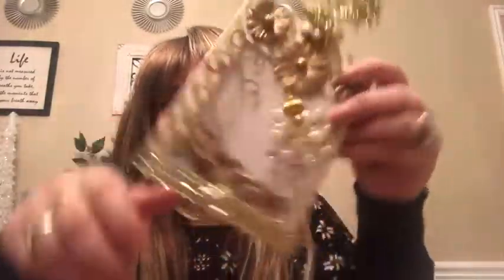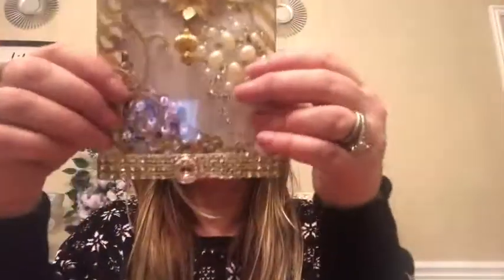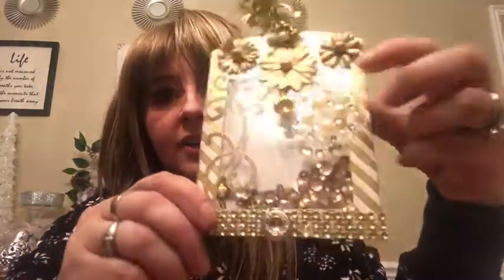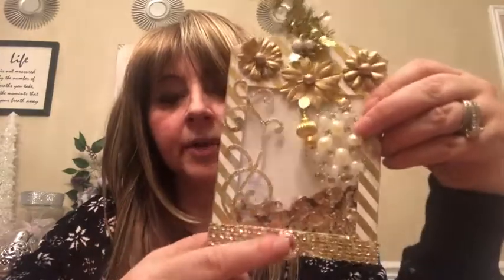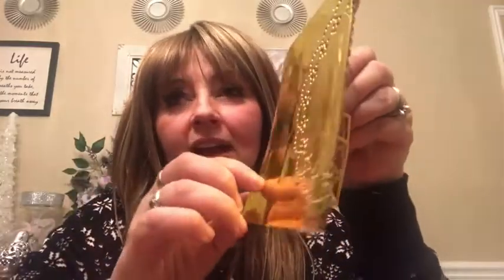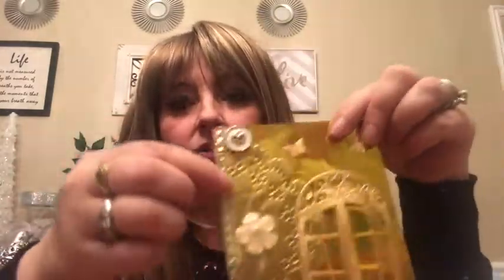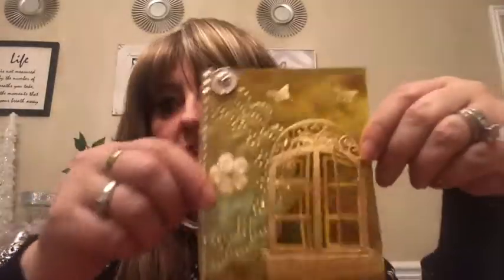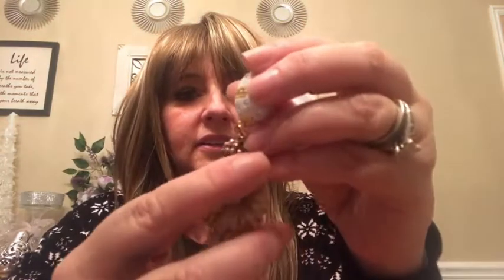Gold Tag, Note Card And Paper Tassel